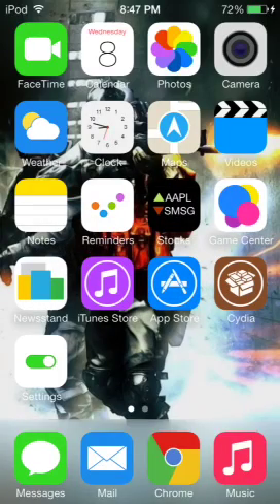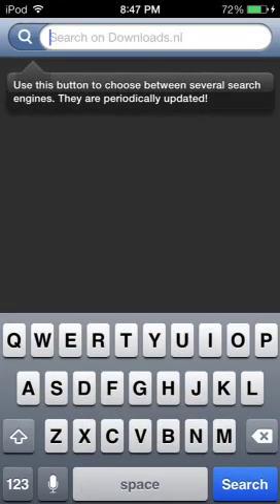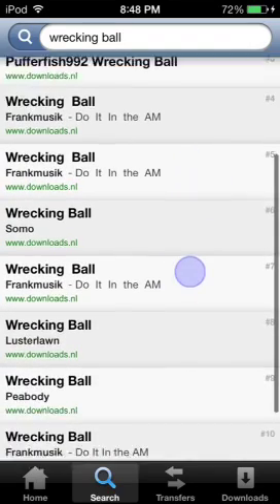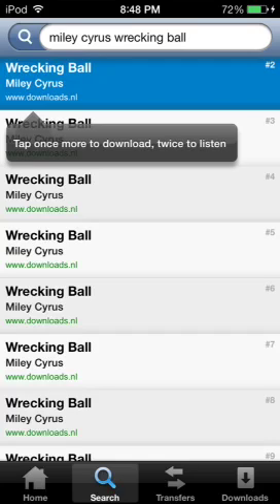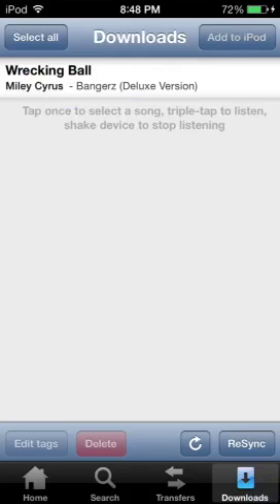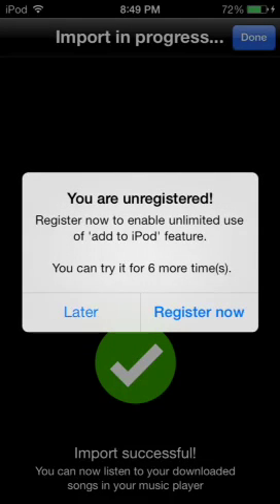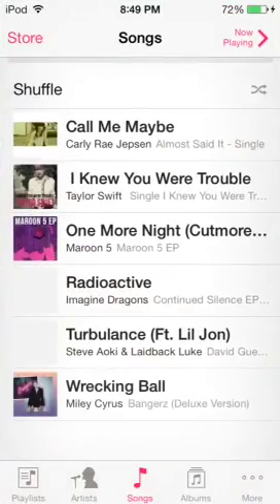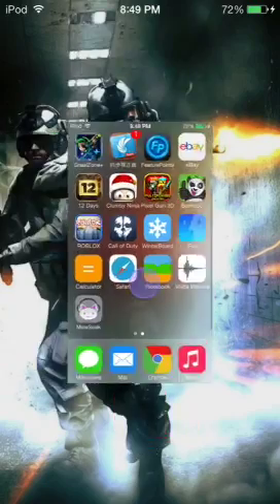How to get FREE songs on iOS 7! (MewSeek)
THIS VERSION IS OUTDATED!!! This is for IOS 7.0.1 - IOS 7.0.4!!! If You Have IOS 7.1 And Above PLEASE FINED A DIFFERENT VIDEO!! (Sorry for your inconvenience)